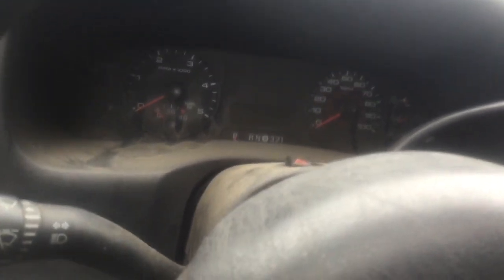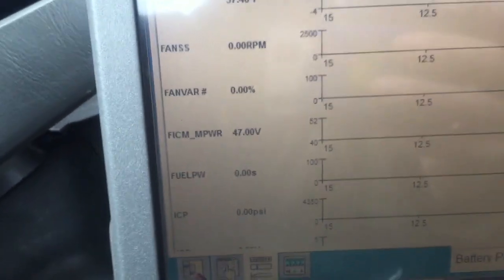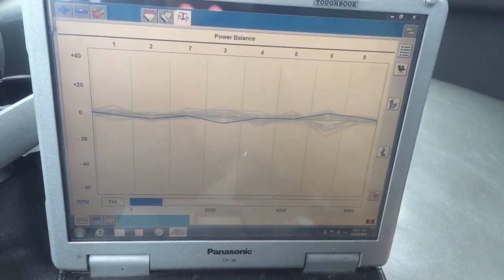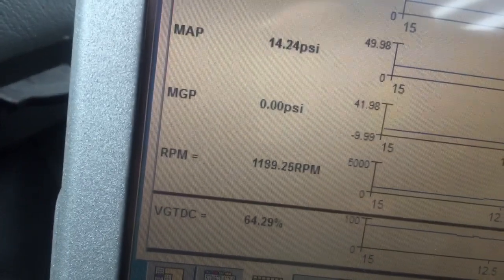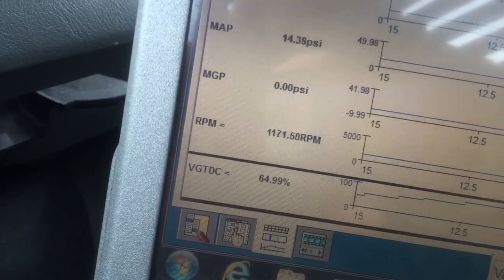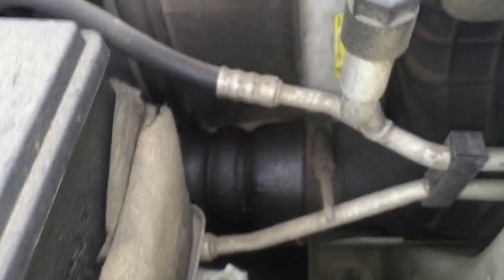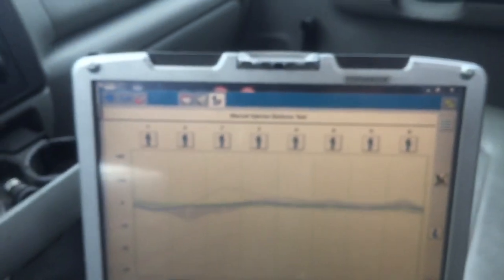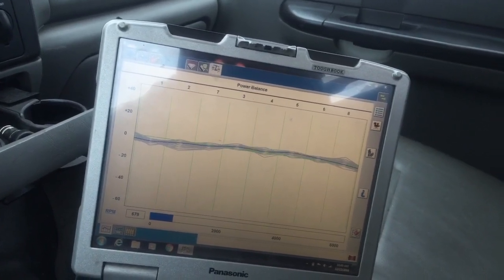Reno's cold start and diag